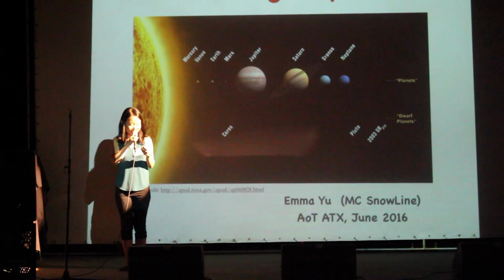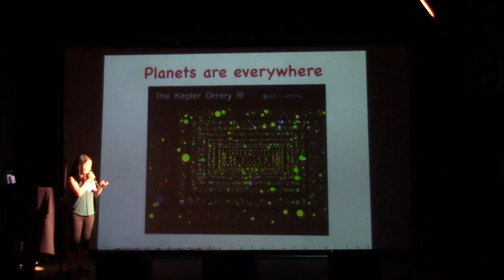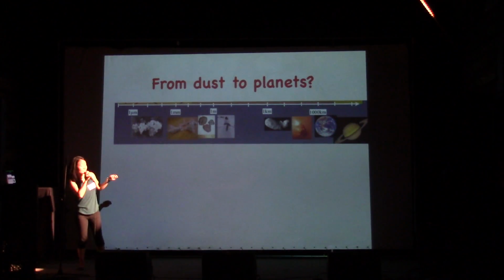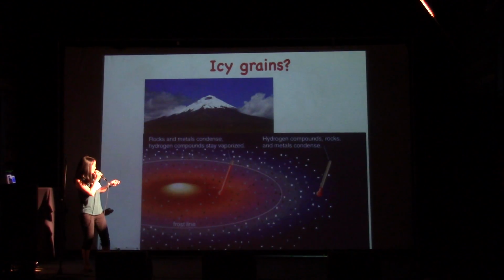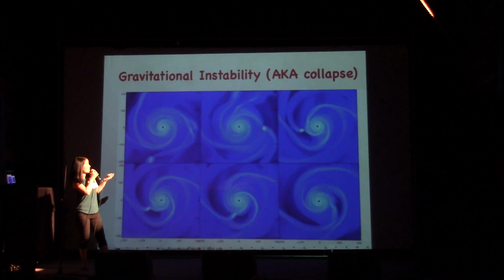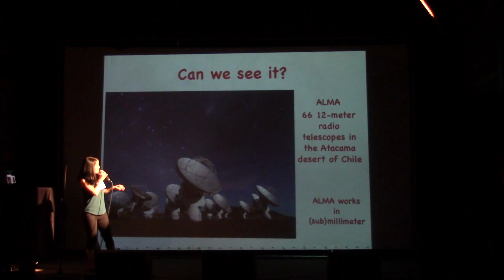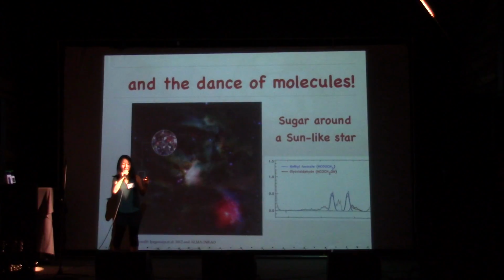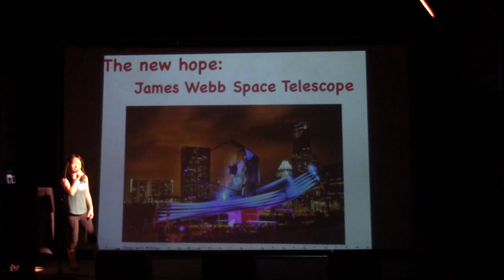AoTATX #20: The Making of Planets by MC Snowline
MC Snowline (aka Emma Yu) talks about how planets are made at Astronomy on Tap ATX #20, held at Grizzly Hall in Austin, Texas on June 21 2016.